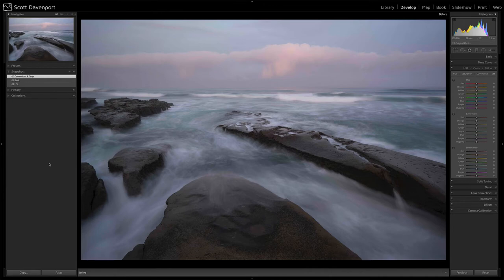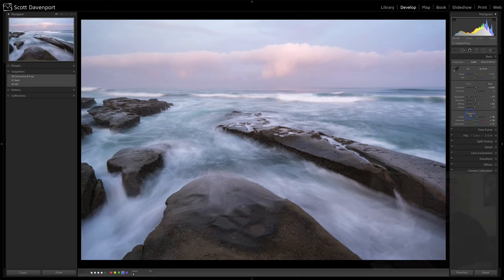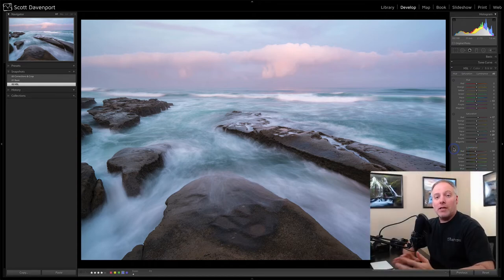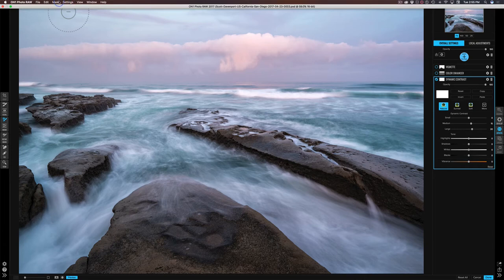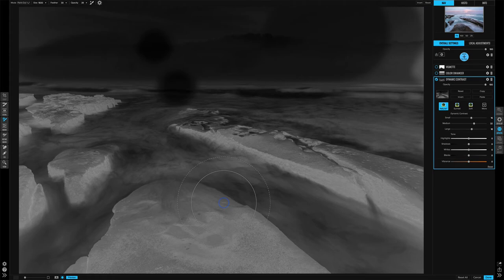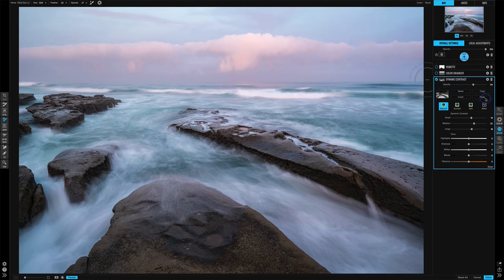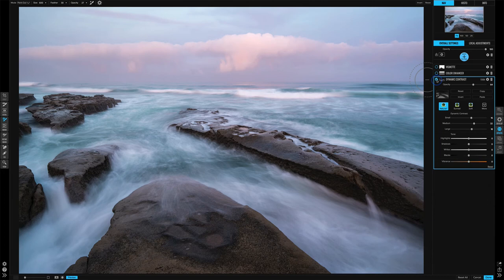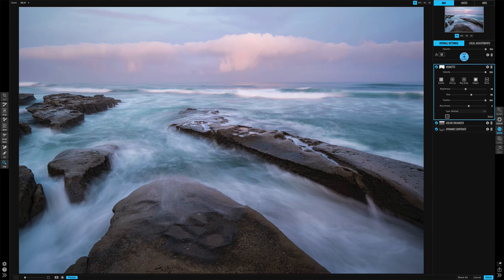In Post: Pastels & Punch #241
Join me for a walkthrough of the post processing of a seascape photo. I had a beautiful pastel sunrise in La Jolla. I take the colors in that direction and then add some punch to the rocks and bring out details in the swirling water. Lightroom & ON1 Effects are used in this video. If you’ve been looking for an example of leveraging Luminosity Masks in ON1, this is the video for you.

Got a question? Ask me!